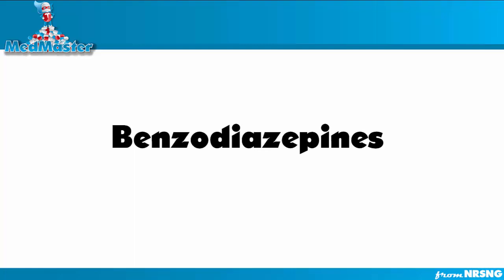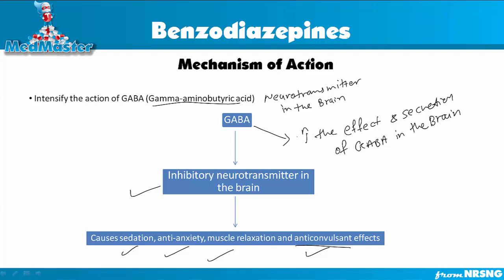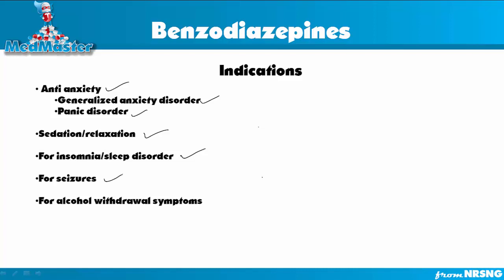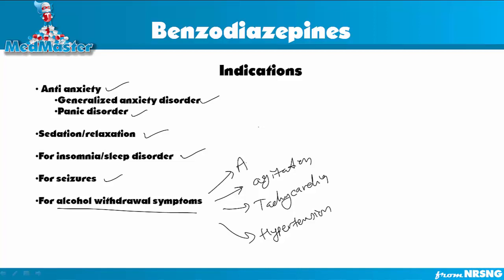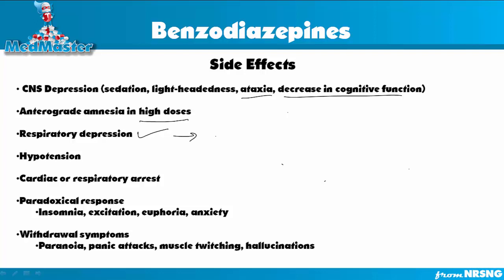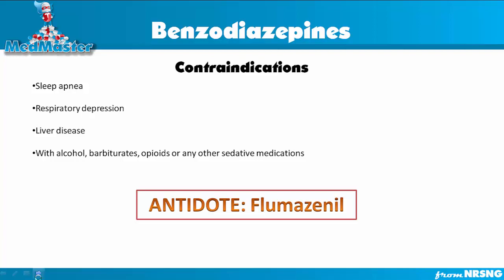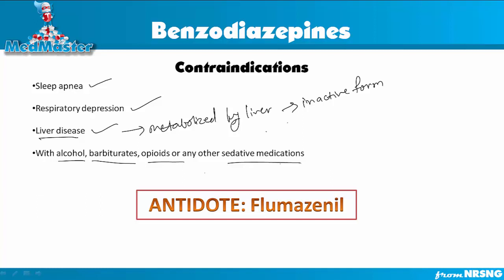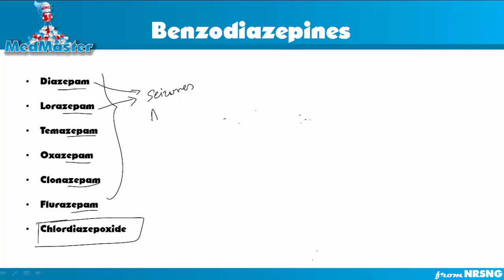Benzodiazepines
Pharmacology presentations on Benzodiazepines